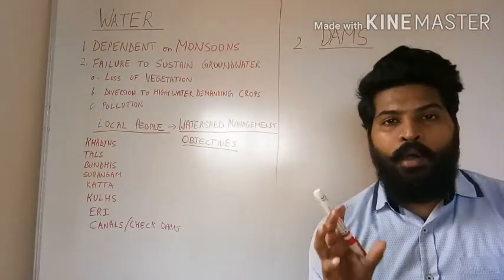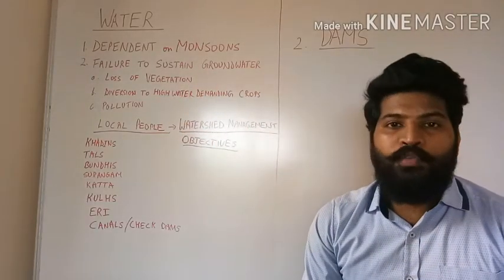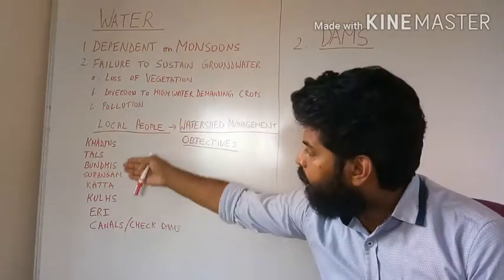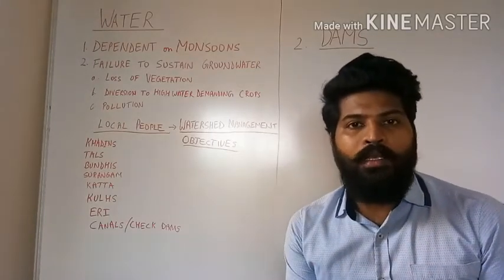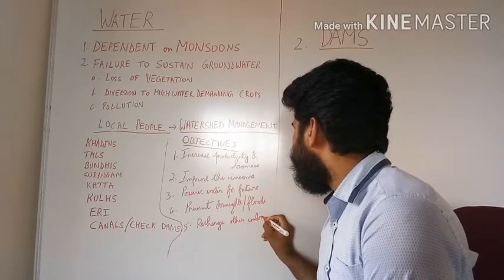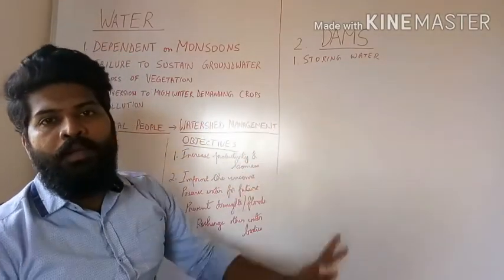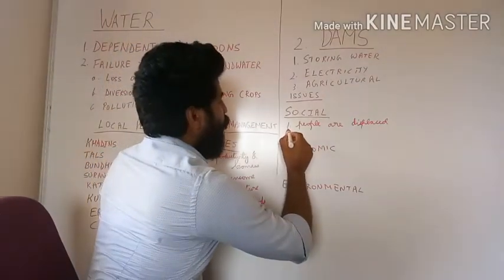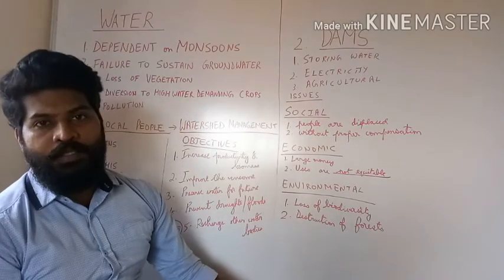Sustainable Management of Natural Resources Part 3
Water, Management, Watershed, Water harvesting, groundwater, Dams, Class 10, CBSE, Science, NCERT, Biology